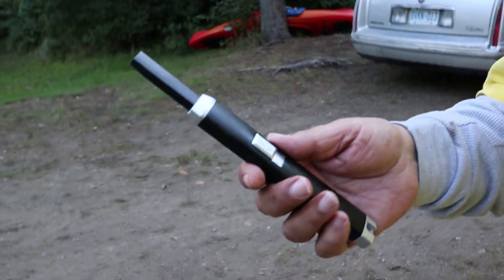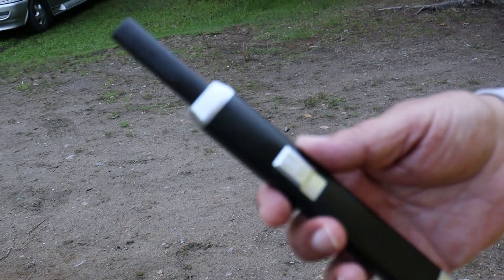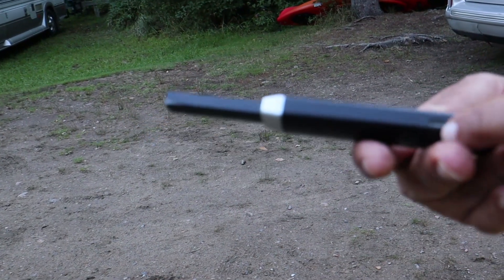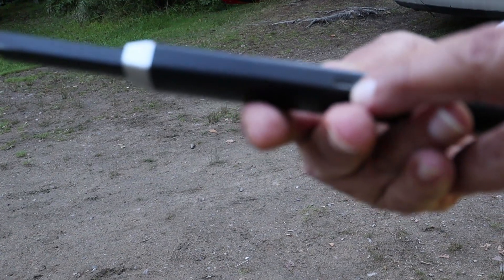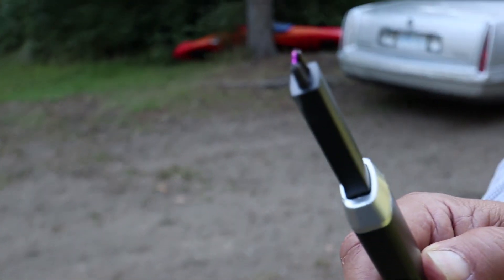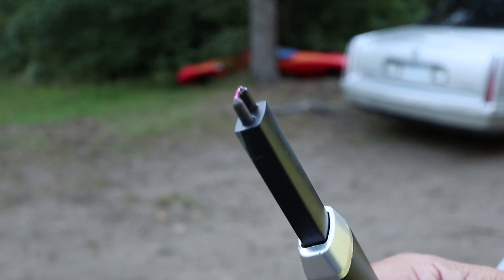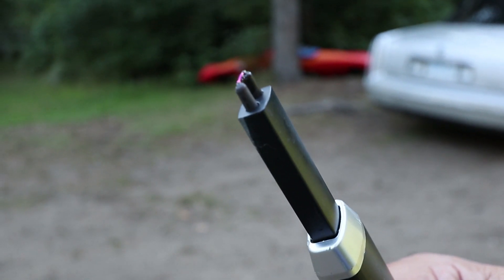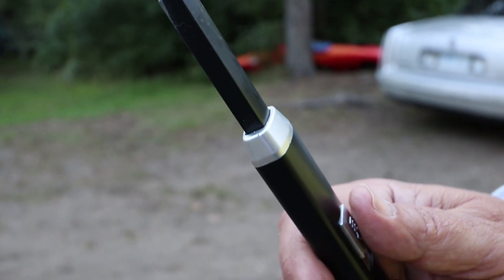Rechargeable Plasma Fire Starter | RV Quick Tips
Ever need to start a fire and find yourself out of matches or fuel? Check out this easy-to-use plasma fire starter! Travel safe and best of all, it's rechargeable...
Here's a link to the plasma lighter Tom showed
New RV quick tip every Tuesday!